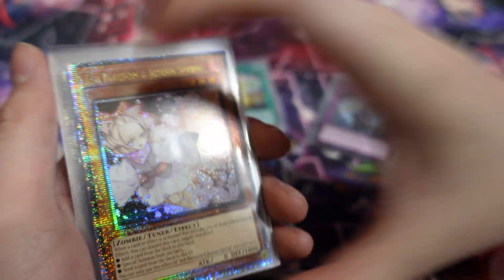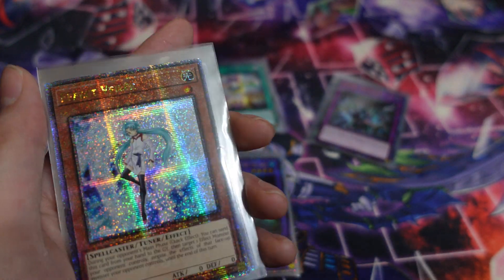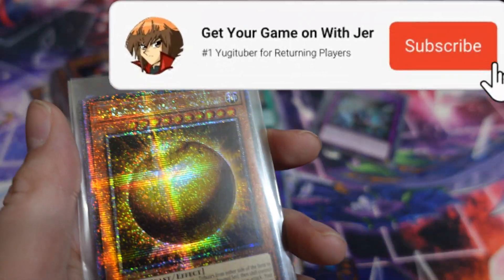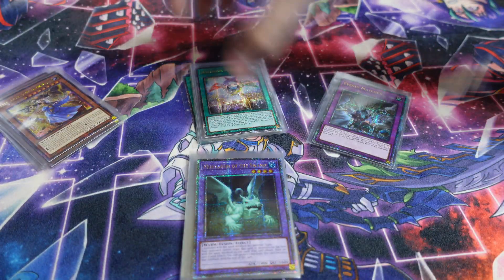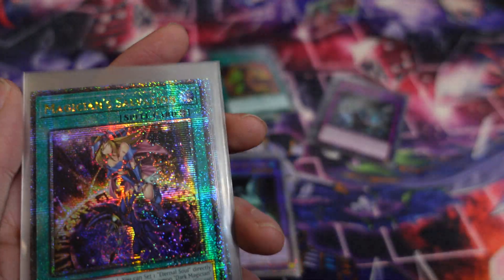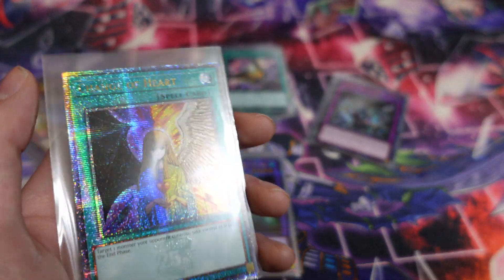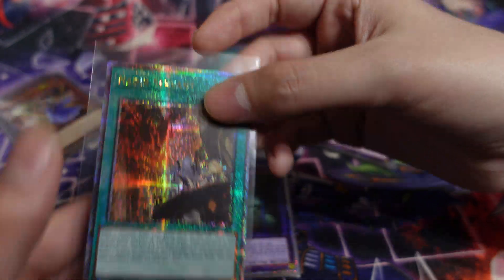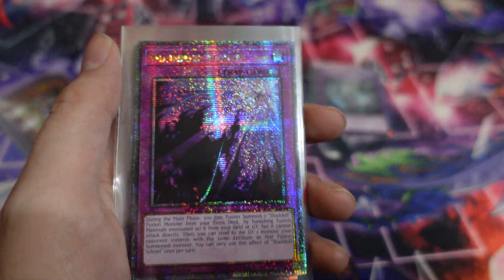Every Quarter Century Secret Rare I Pulled From Rarity Collection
When we hit 10,000 Subs on the channel guys I will be doing 5 giveaways and will announce more once we hit 10k Subs on YT 🤯

1. All the cards I pull out from my unboxing vids
2. Everything from the budget series
3. 2 Booster Boxes
4. 1 Booster Box
5. 12 Packs of Cards

and more to come once we hit 10k Subs on YouTube 👀